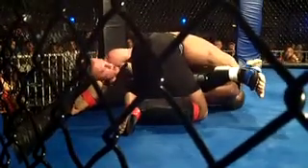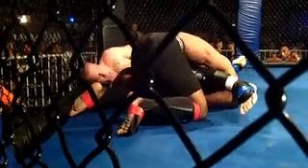venter vs Petee Gardner rd 1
Danny Venter vs petee Gardner